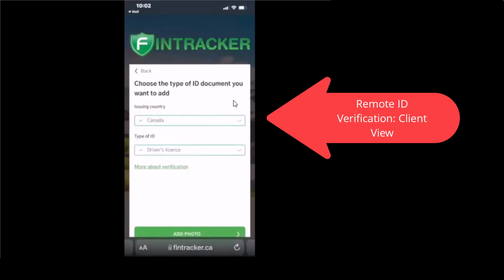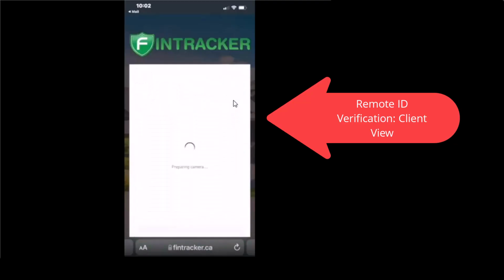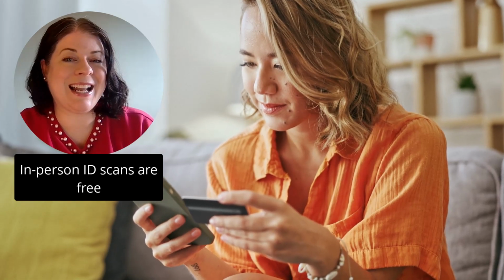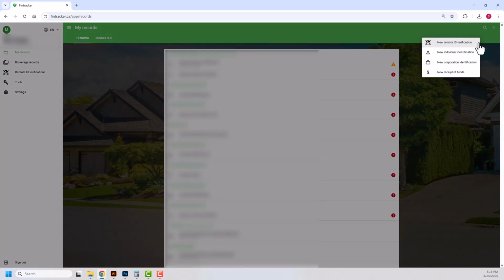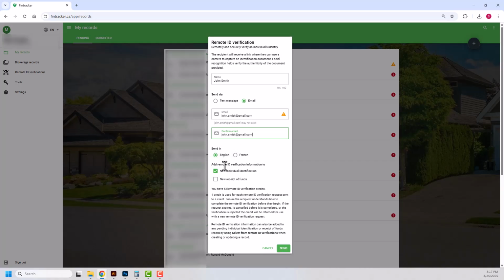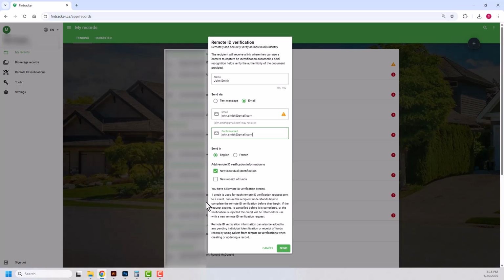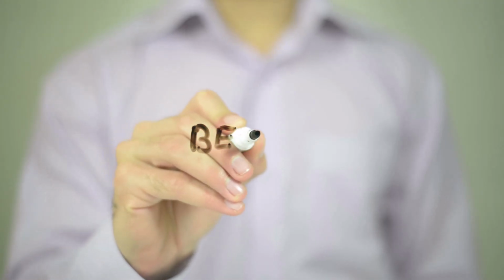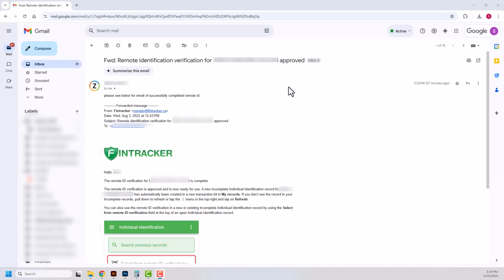How to Complete a Remote ID Verification